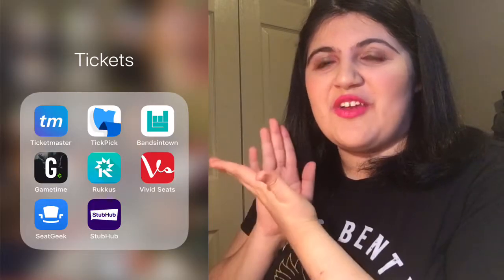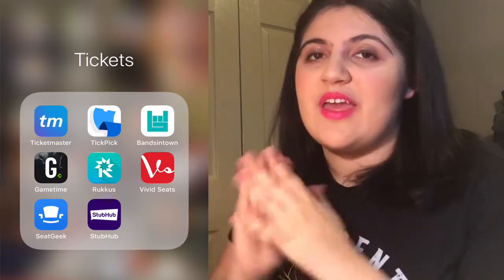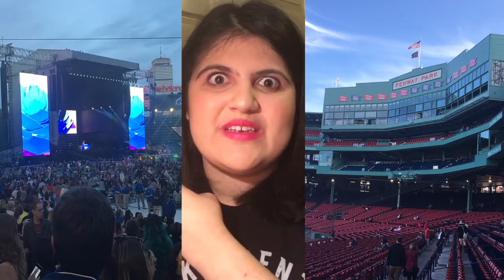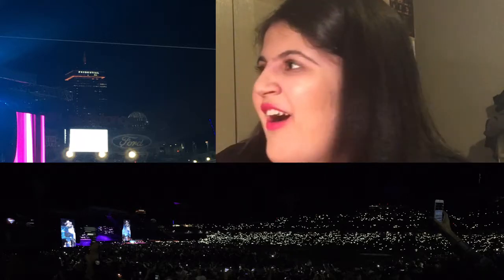LAST MINUTE CONCERT TICKETS!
Hey everyone! I hope you all are having an awesome day! Today’s video I will be sharing my tips and tricks on scoring the best last minute concert seats! Thank you so much & I hope you guys enjoy it! I love ya guys & see ya soon with a new video my ChrissyCats 😘

If you read this description type in the comments: "CONCERTS!"

Makeup I Wore In This Video:
- MAC Medium Tan Bronzer
- Too Faced x NikkieTutorials Power of Makeup Blush (I Will Always Love You)
- ABH Sun Dipped Glow Kit (Summer)

Social Medias-

Chrissy 🎤